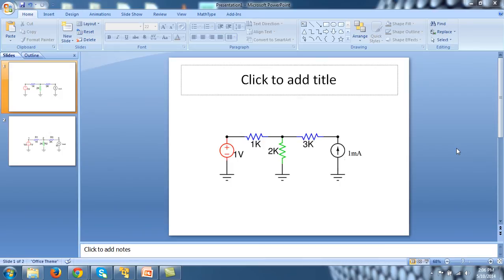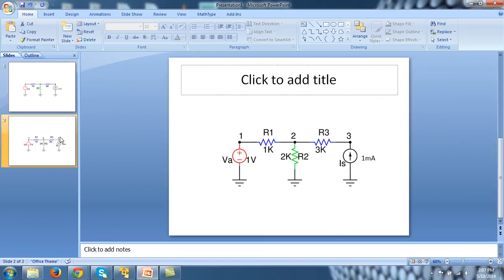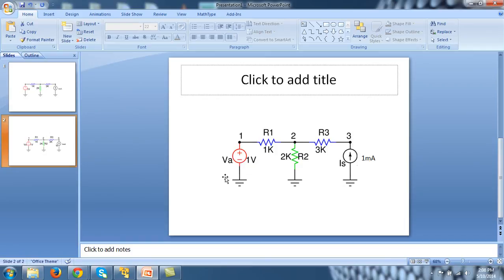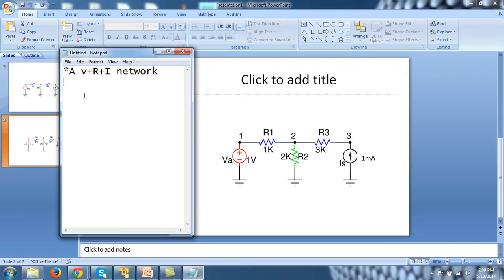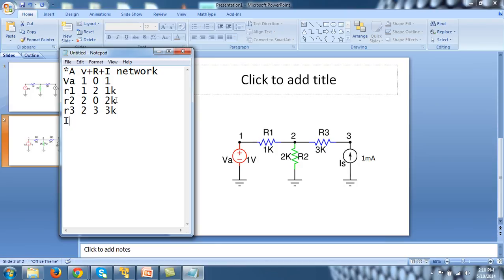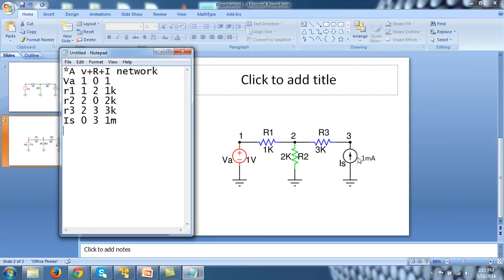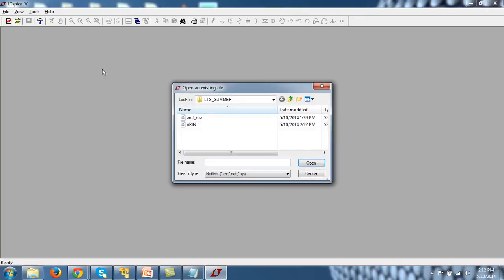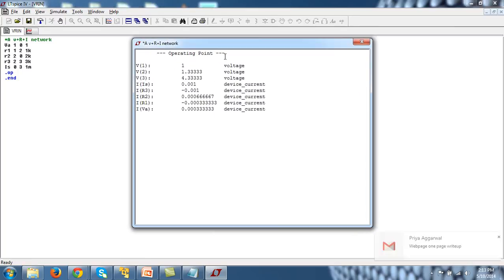LTspice Netlist Video -4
operating point analysis 4